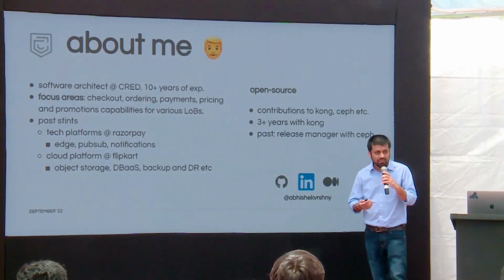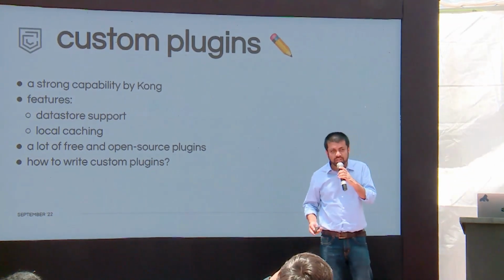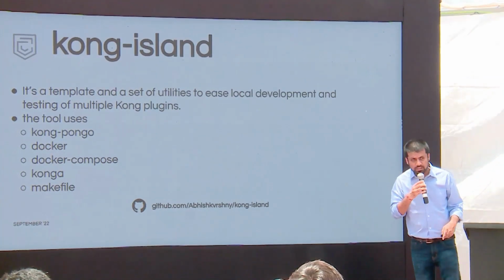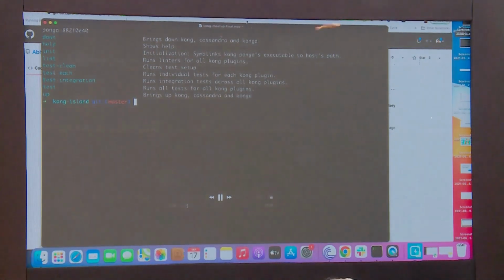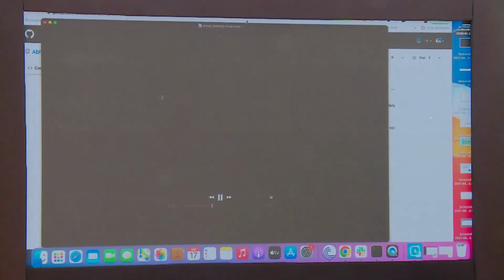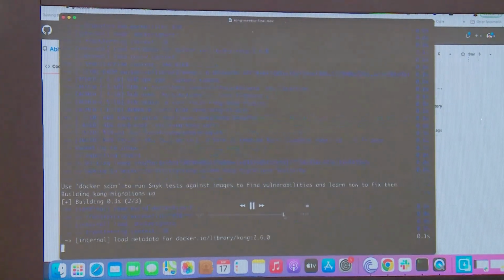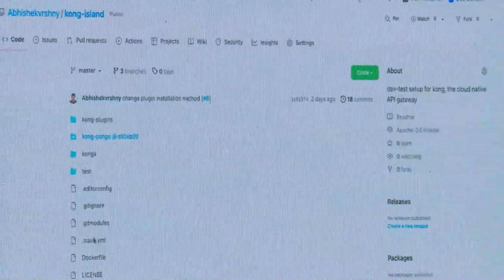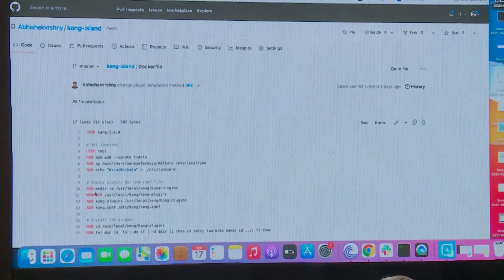Local setup for developing and testing multiple Kong plugins by Abhishek Varshney, CRED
Recording of the session from the Kong Bengaluru September 2022 meetup at CRED.

Speaker: Abhishek Varshney, Software Architect at CRED

About the talk: The talk would cover aspects around setting up a local docker-based environment for easy development and testing of multiple Kong plugins, along with easy CI/CD integration.